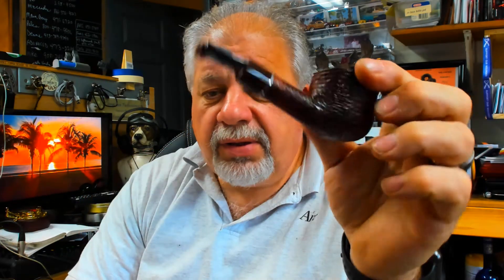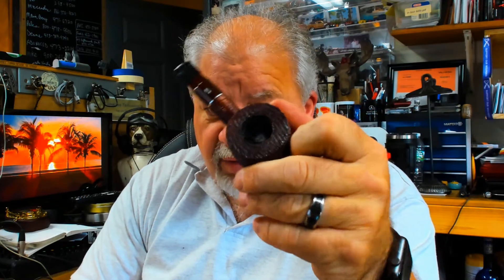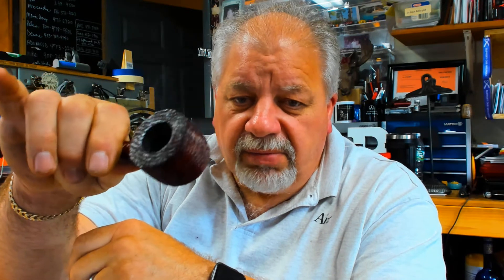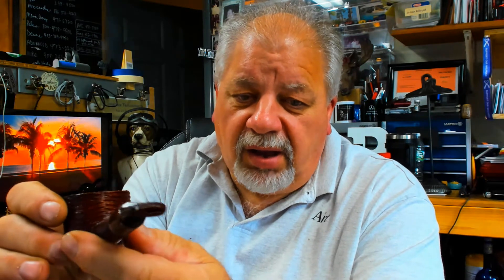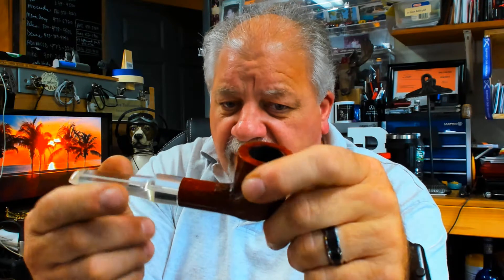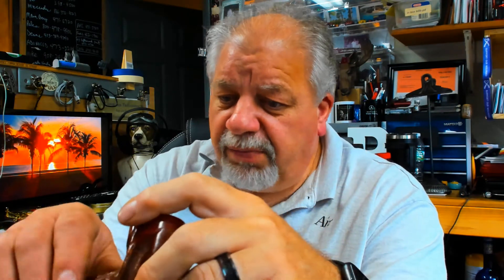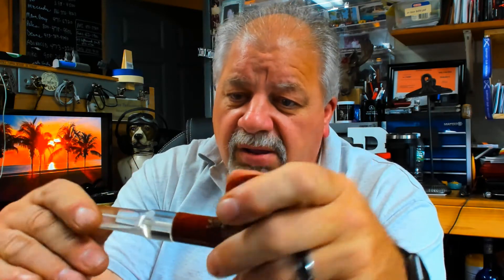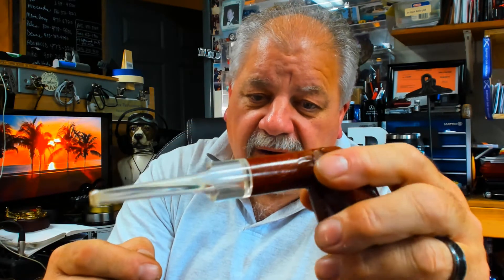modern day custombuilt plus another vintage one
Savenilli Mega and another custom built